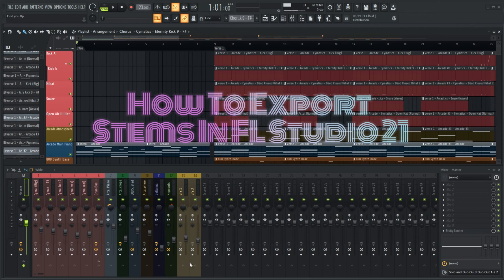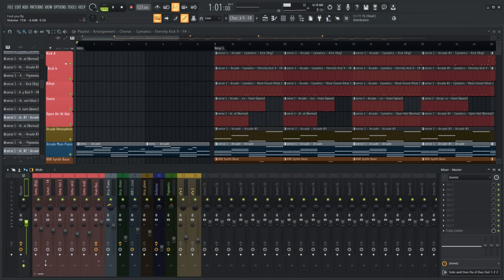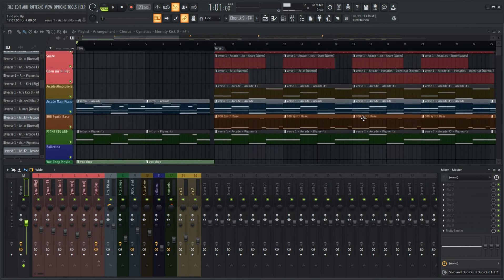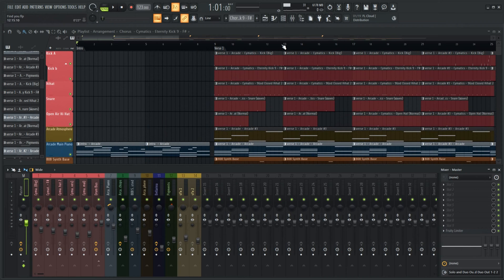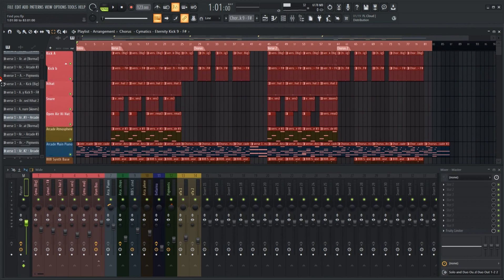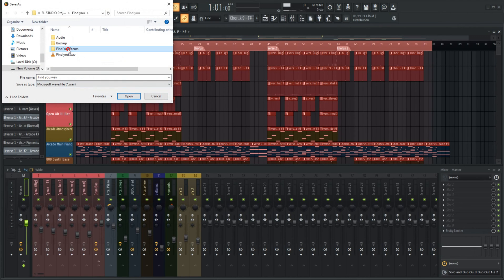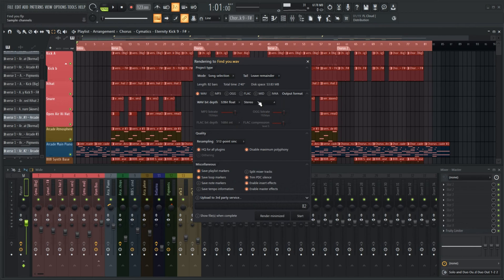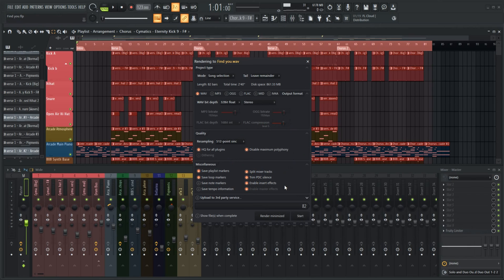How To Export Stems in FL Studio 21 (2026) - Full Guide!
In this FL Studio 21 tutorial I show you how to export stems in fl studio 21.